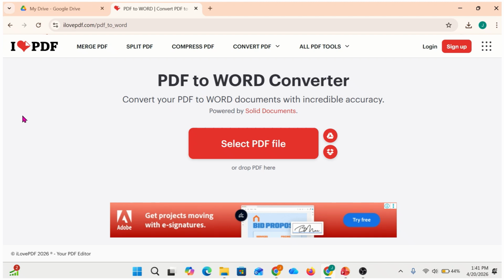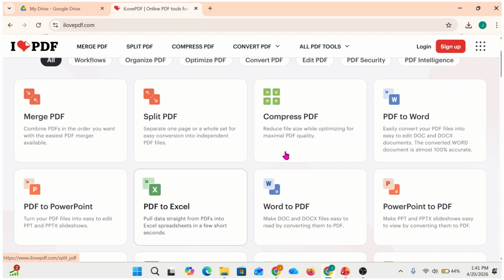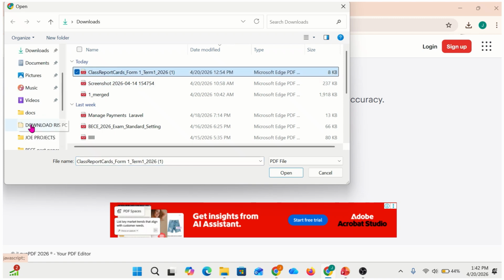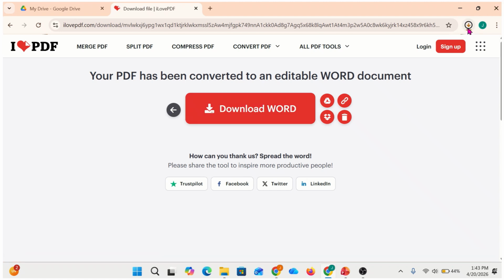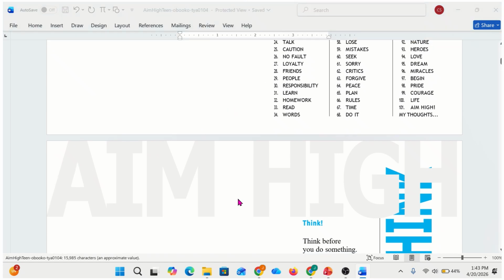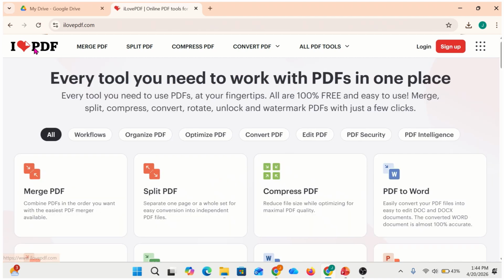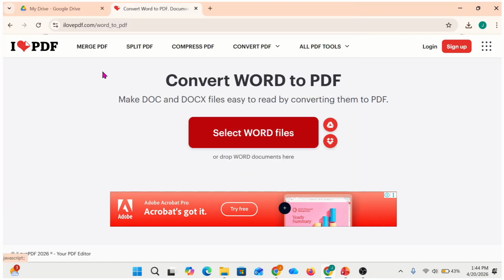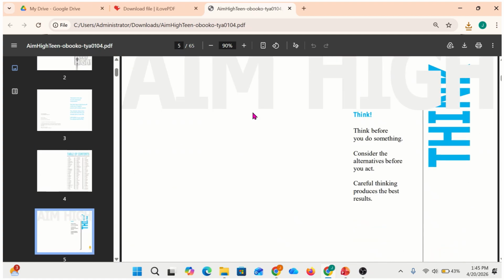🔥The Secret Tool to Convert PDF ↔ Word in 1 Click (Free & Easy)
🔥 Convert PDF ↔ Word in under 60 seconds with iLovePDF.com! 🚀 No downloads, zero formatting loss, 100% free. Watch now!

Struggling with broken layouts, missing fonts, or slow converters? In this step-by-step tutorial, I’ll show you exactly how to convert PDF to Word (and Word to PDF) fast using iLovePDF.com. Perfect for students, freelancers, office workers, and creators who need flawless documents without installing software.

✅ WHAT YOU’LL LEARN:
• The fastest way to convert PDF ↔ Word online (free & secure)
• How to keep perfect formatting, tables, images & hyperlinks
• Why iLovePDF beats Adobe, Smallpdf & other converters in 2024

👇 QUESTION OF THE DAY:
Which file type do you convert most: PDF or Word or Word to PDF? I read & reply to every one.

PDFtoWord WordtoPDF iLovePDF ProductivityHacks FreeTechTools DocumentConversion WorkSmarter TechTutorial🔥 Convert PDF ↔ Word in under 60 seconds with iLovePDF.com! 🚀 No downloads, zero formatting loss, 100% free. Watch now!